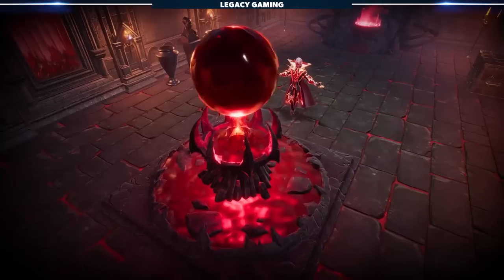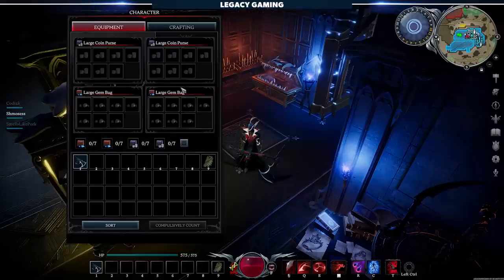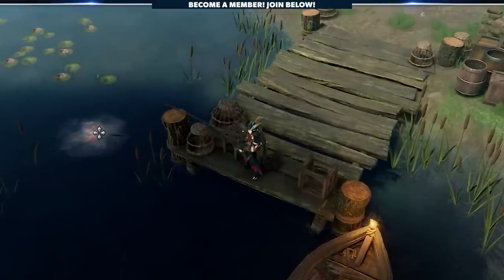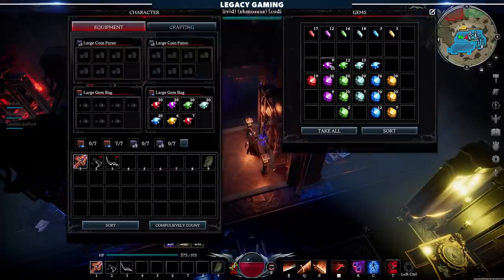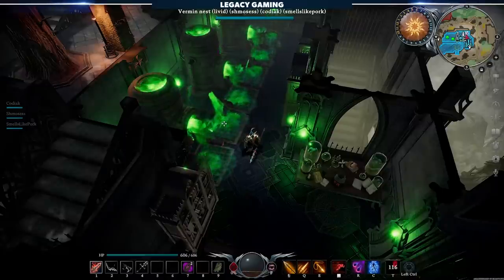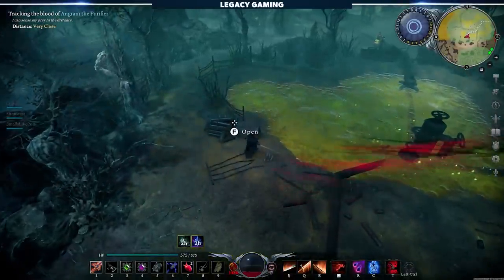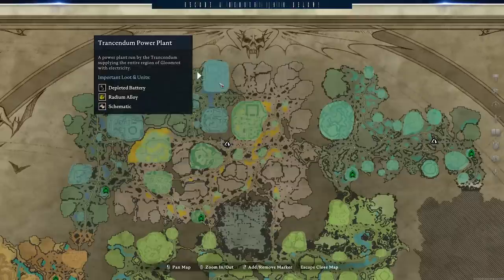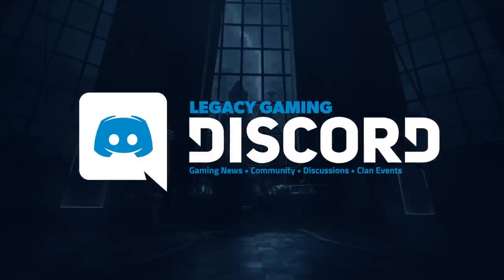V Rising | PRO TIPS - Reach End Game Fast! (Gloomrot Update)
The new Secrets of Gloomrot update brings a ton of changes to the game and V Rising will never be the same again. In this video, Codiak breaks down how you can gain an edge on any server and reach end game incredibly fast. We talk about all the optimal farms, how to make the most of coins and gems, and even tap into the OP paper press.

*Timestamps*
0:00 - Intro
0:50 - Coins & Merchants
3:18 - Make Sure to Fish
4:06 - Horde Gems
5:00 - The Paper Press
6:10 - Silkworm Farm
7:17 - Gardens Required
8:33 - Brighthaven Farm
9:16 - Depleted Batteries & Radium Alloy
10:07 - Spectral Dust
10:52 - Join the Community!